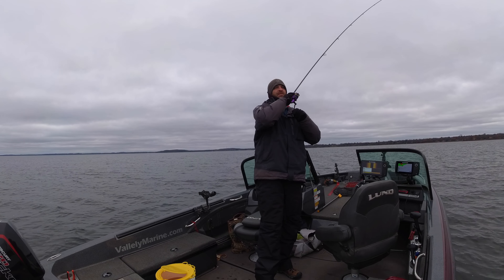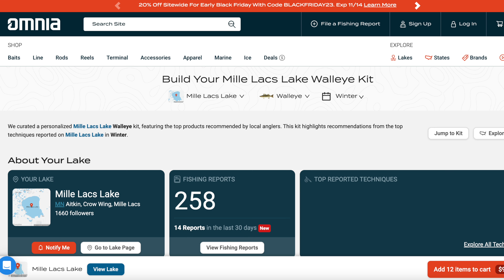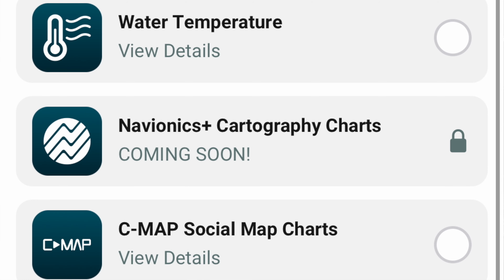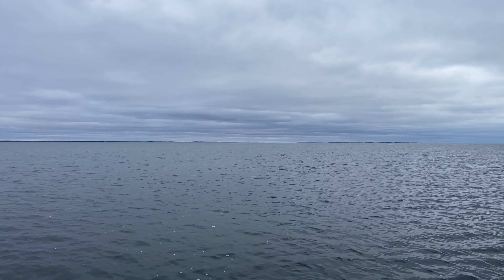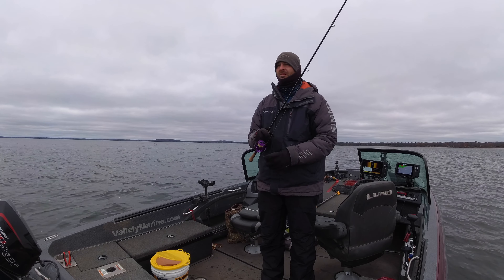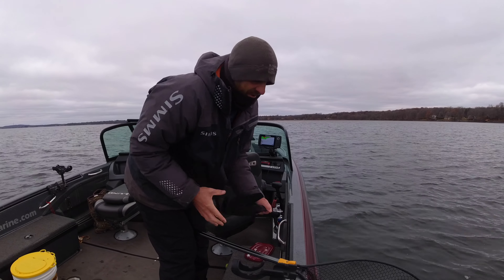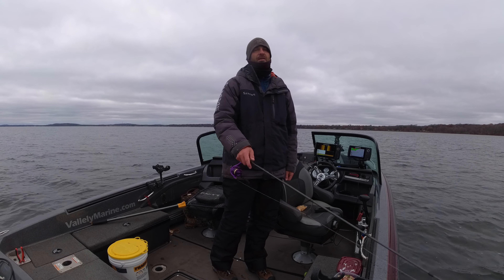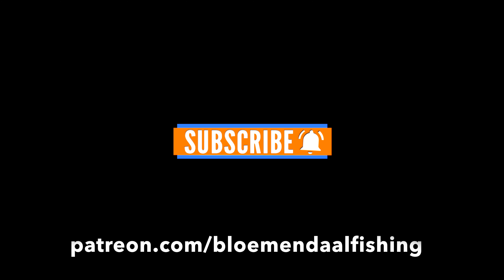Finding Walleyes With Omnia Fishing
For the first time in a long time, I'm taking a fishing TRIP (not Sakakawea). My destination is Mille Lacs, but I have some help getting a head start using the Omnia Fishing app to gather some intel beforehand, and within a few spots, we got on some dandy fall walleyes!

I appreciate you watching my free content. Perhaps I'll even see you on a guided trip sometime!

Frabill Crawler Can
Northland Fireball Jig
VMC Hammerhead Jigs
Insta360 RS One Camera (Twin)
Power Pro Hi-Vis Braided Line
Berkley Vanish Fluorocarbon Line
Fenwick HMX 7'0" Medium Light - Fast Spinning Rod
Humminbird Helix 9